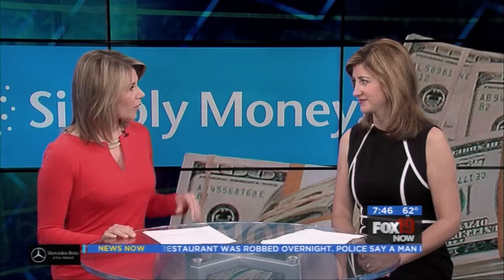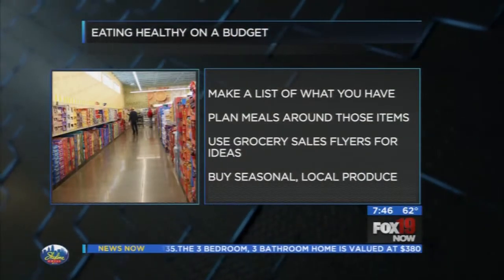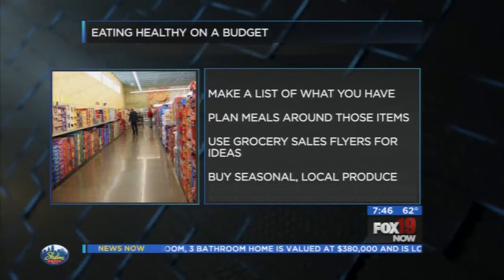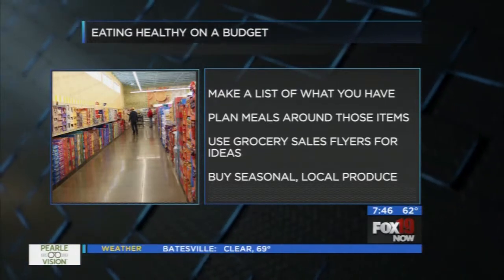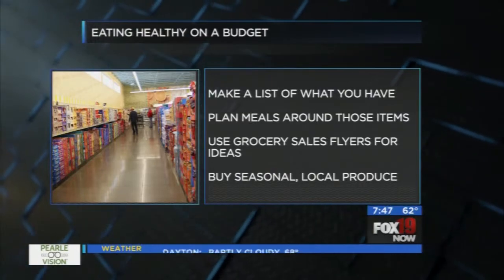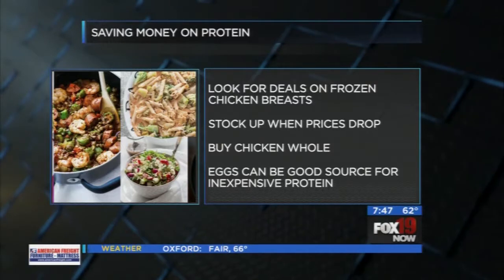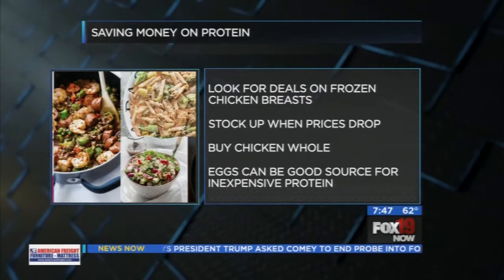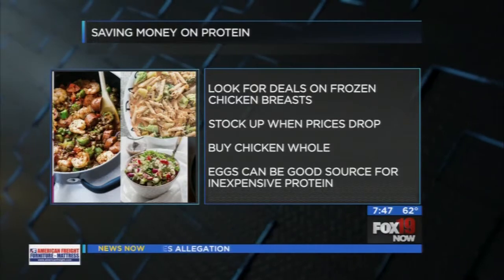Simply Money Q&A: Simple (and cheap) ways to get fit for summer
Trying to get ready for 'bathing suit season?' You don't have to spend a lot of money! Simply Money's Amy Wagner stops by the FOX19NOW studios to share a few inexpensive ways to start eating better and exercising more.